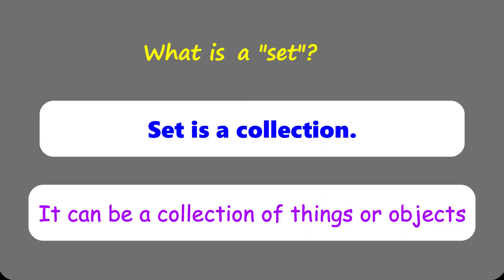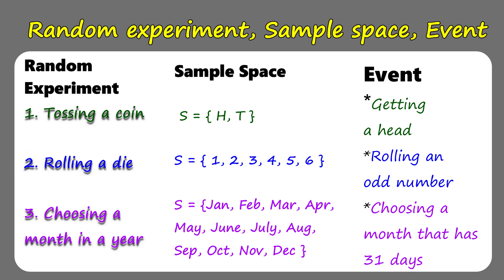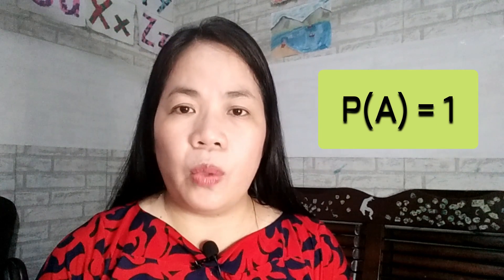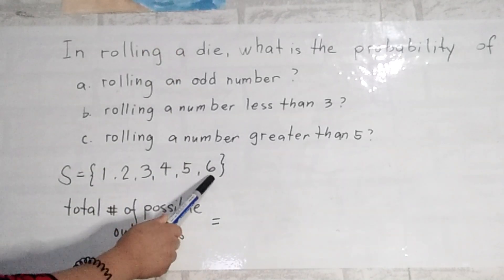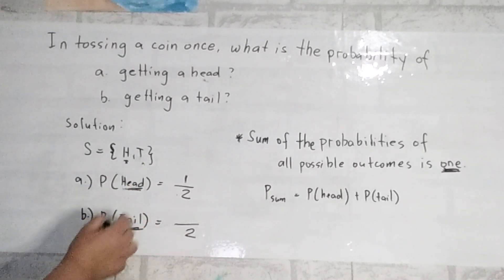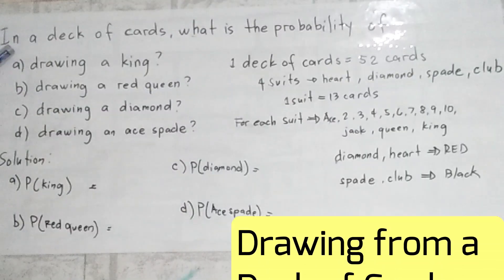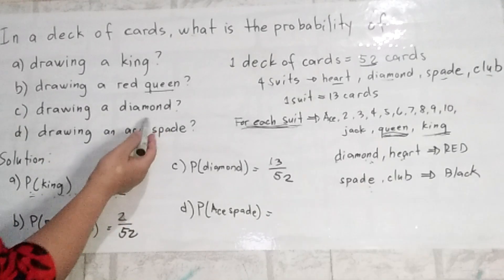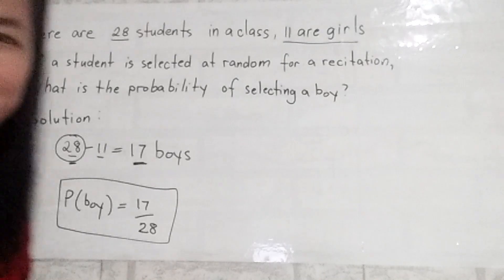Probability For Grade 8 | Detailed Discussion | MiGaRa's Homeschool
Hi, welcome to MiGaRa's Homeschool! ... and welcome to another video about Probability.
This is a simple detailed discussion for grade 8 students. Our goal is for the students to understand first the basic terms and basic properties of probability before solving probability problems.

This video contains 3 parts
1. Important Definition of Terms - such as set, subset, random experiment, sample space, events - these terms are very important for us to understand before we tackle problems about probability, and also the...
2. Basic Properties of Probability - this includes the probability formula in computing the probability of an event.
3. Problem Solving - the common random experiments we used to encounter in probability problems such as tossing a coin, rolling a die and drawing from a deck of cards are discussed here.